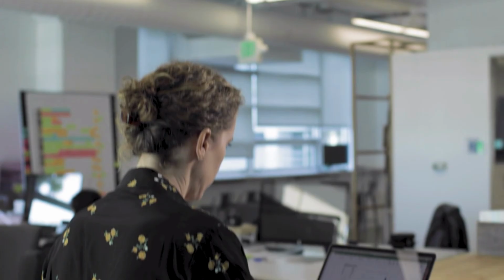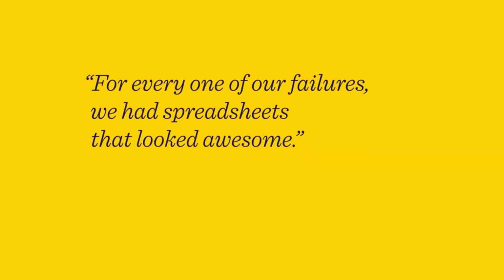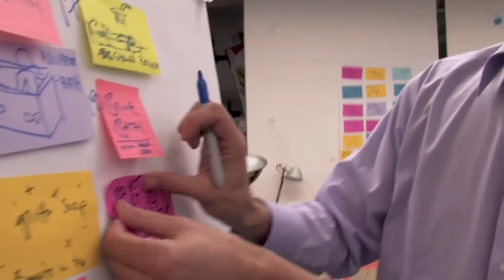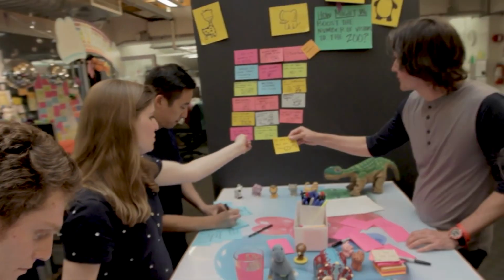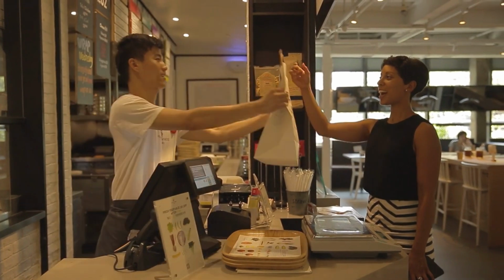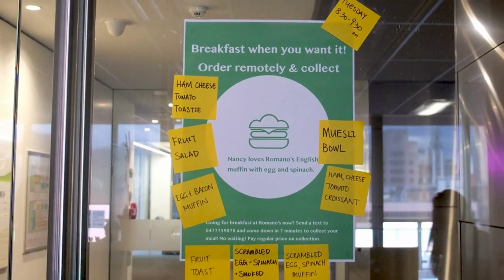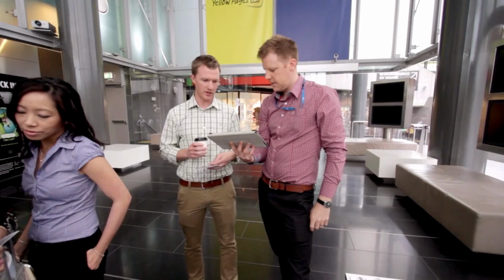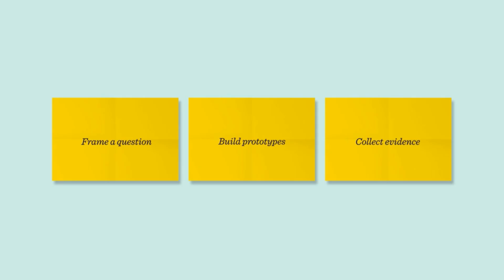Prototyping your business